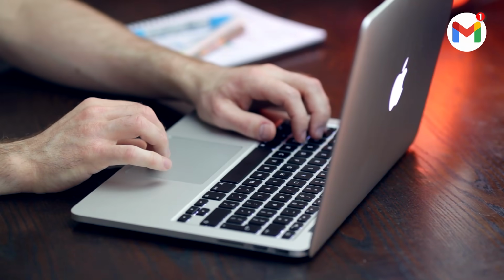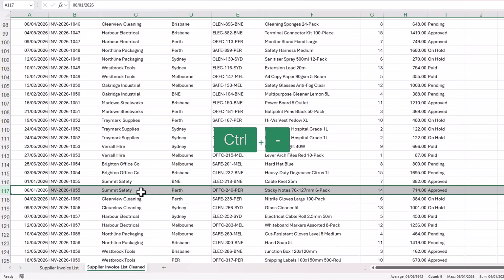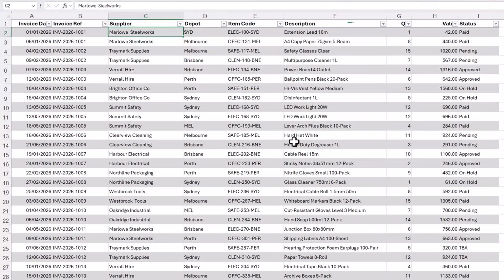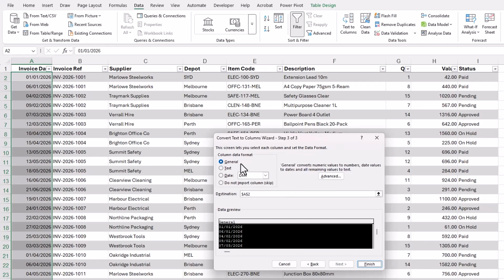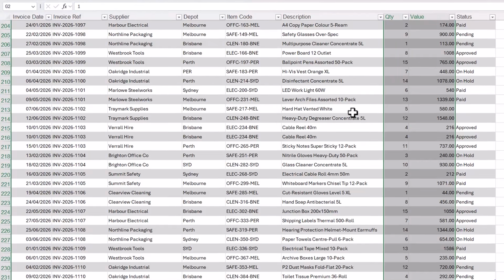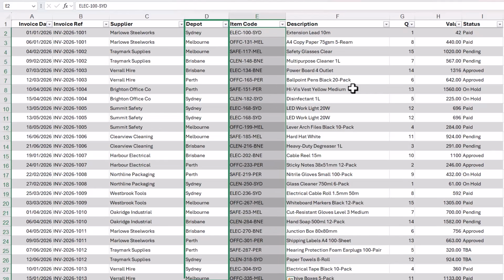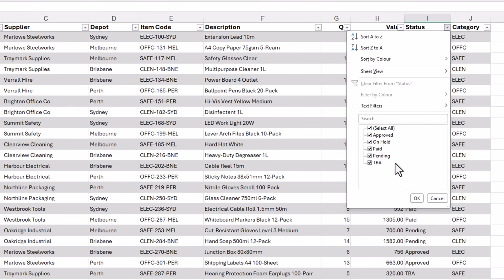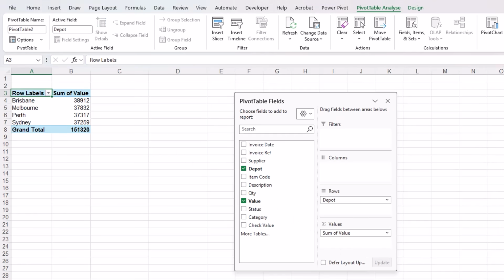The Excel Data Cleaning Process I Use on Every File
Avoid reporting mistakes by mastering an end-to-end data cleaning process in Excel.

Most Excel errors don’t trigger a warning, they just produce bad numbers silently. In this tutorial, you’ll learn a reliable, repeatable data cleaning framework to transform messy, unformatted raw exports into clean, audit-proof data ready for analysis and reporting.

What you'll learn in this tutorial:

- Data structuring: why converting raw ranges to Excel Tables immediately protects your formulas and references.

- Fixing text & hidden characters: how to eliminate invisible spaces, trailing tabs, and non-breaking spaces using TRIM and CLEAN.

- Resolving date & number format errors: quickly convert dates and numbers stored as text back into real values for accurate calculations.

- Standardizing inconsistent entries: use wildcards and targeted Find & Replace to fix typos, department naming variations, and irregular codes.

- Parsing & extraction: isolate key identifiers using modern text manipulation techniques like LEFT, TEXTSPLIT, and Delimiters.

- Deduplication & missing data: spot redundant records, identify gaps, and handle blank rows without accidentally deleting critical rows.

- Verification & QA: validate your cleaned dataset using a PivotTable sanity check before passing it into final reports or dashboards.

⏲ TIMESTAMPS
0:00 The $32,000 silent error
00:48 Convert raw data to Excel Table
03:00 Clean hidden spaces with TRIM
03:55 Fix dates stored as text
05:20 Convert text numbers to real values
06:02 Standardize naming with Find & Replace
07:13 Split combined codes with LEFT
08:09 Remove duplicate invoices & fill blanks
09:06 Verify accuracy with a PivotTable
10:43 Next stop in data cleaning